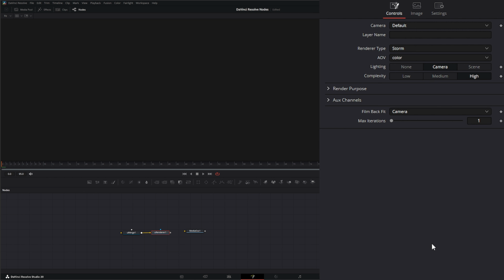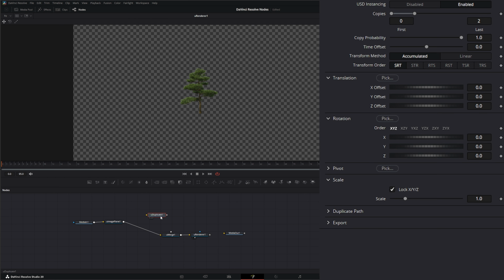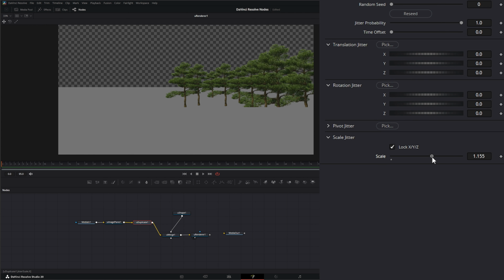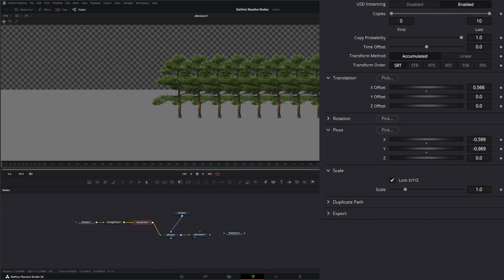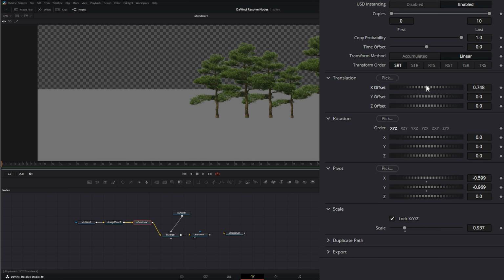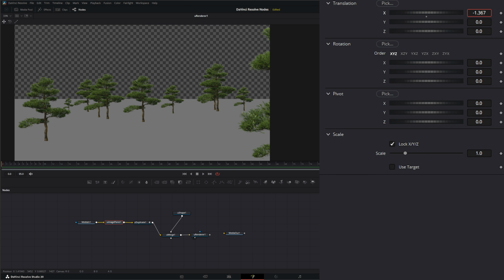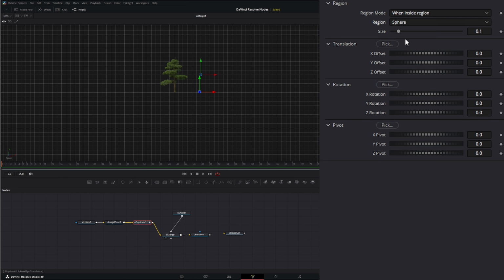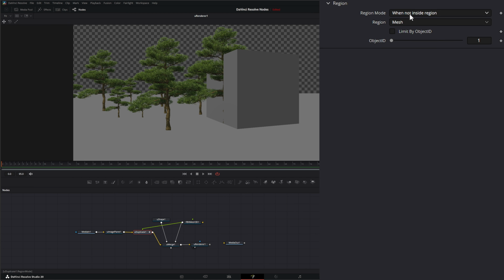DaVinci Resolve 20 Fusion uDuplicate Node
Daily node breakdown of nodes used with DaVinci Resolve 20 Fusion. In today's node we cover the uDuplicate Node.